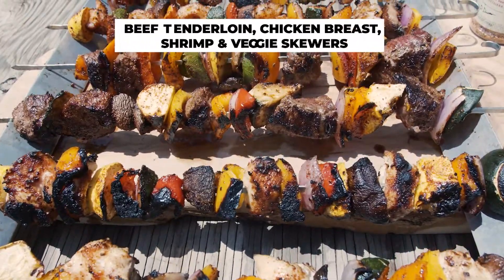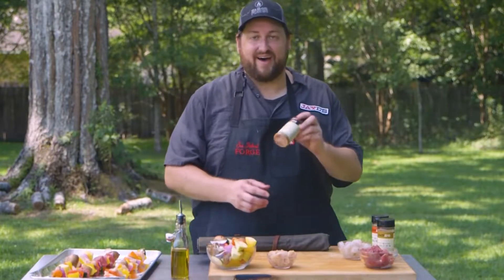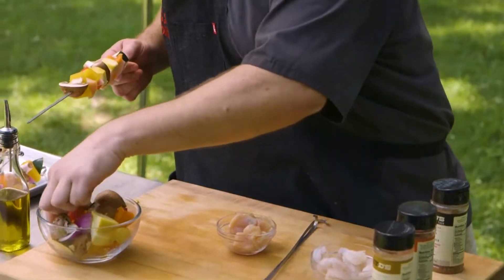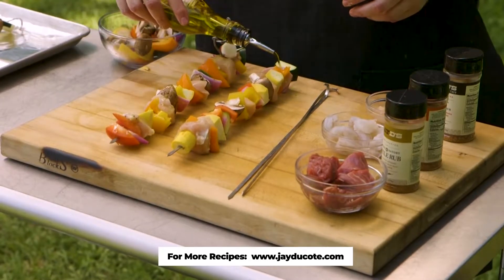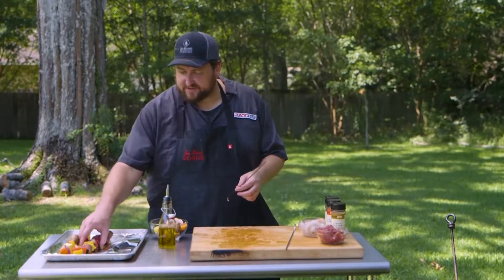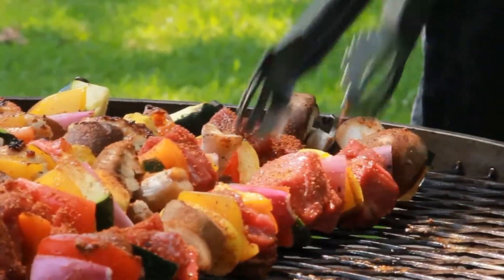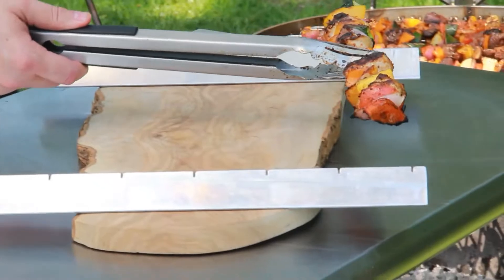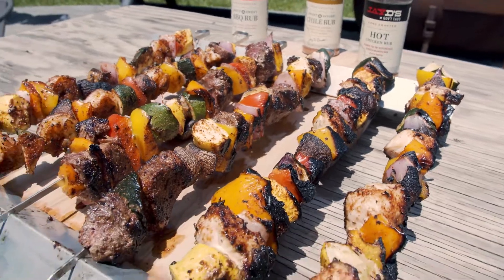How to make a PARTY PLATTER of Beef, Chicken, Shrimp & Veggie Skewers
For more information about the Sea Island Forge Fire Kettle,

Beef Tenderloin, Chicken Breast, and Shrimp & Veggie Skewers
Serves 6

1 pound beef tenderloin
1 pound boneless skinless chicken breast
½ pound peeled and deveined shrimp
1 red bell pepper
1 orange bell pepper
1 yellow bell pepper
1 zucchini
1 yellow squash
1 red onion
1 pint baby portobello mushrooms
Extra Virgin Olive Oil
Jay D’s Sweet & Savory Chile Rub
Jay D’s Hot Chicken Rub
Jay D’s Spicy & Sweet BBQ Rub

Get a grill set up over high heat.

Cut beef tenderloin into chunks. Reserve.
Cut chicken breast into chunks. Reserve.
Thank shrimp for being awesome. Reserve.

Cut up the bell pepper into skewer-sized pieces. They should be around the same size as the shrimp and the chunks of beef and chicken you just cut. Do the same for the squash, zucchini, and red onion. Thank the mushrooms for being awesome.

Do the same with chicken skewers and with shrimp skewers.

Drizzle extra virgin olive oil over all skewers. Season the beef skewers with the Sweet & Savory Chile Rub. Season the chicken skewers with Hot Chicken Rub. Season the shrimp skewers with the Spicy & Sweet Rub.

Place all skewers over the grill on high heat. Hear the sizzle. Feel the sizzle. Smell the goodness.

Keep the chicken on high heat the longest. It has to cook all the way through. Take the shrimp off first. It’’ll be cooked the fastest. The beef will be in the middle depending on the desired doneness. For rare, pull it off with the shrimp. For medium-rare, let it cook a little longer. For well done, let it cook as long as the chicken.